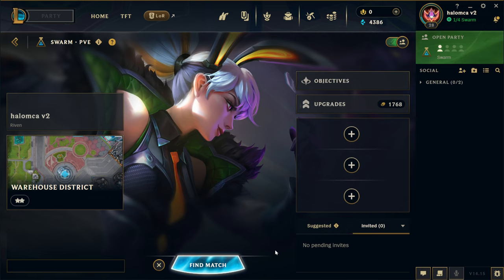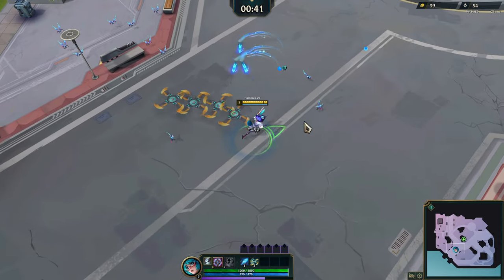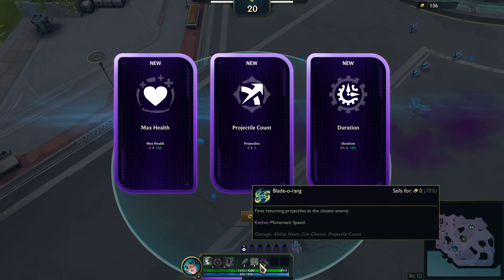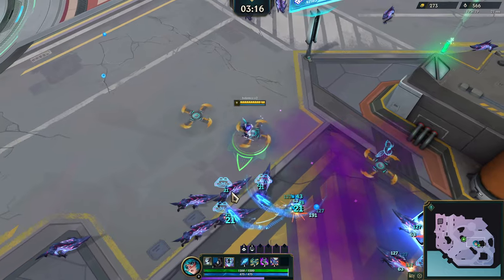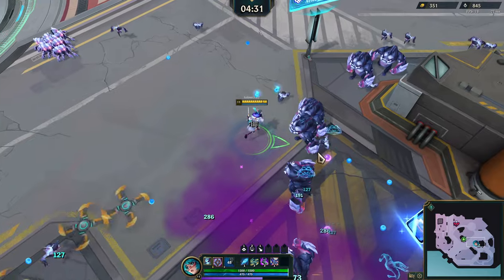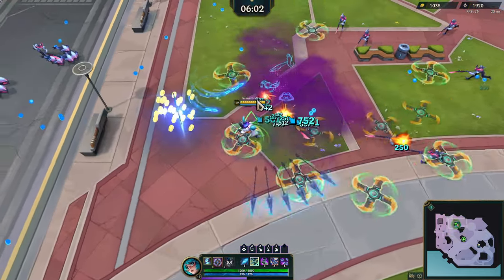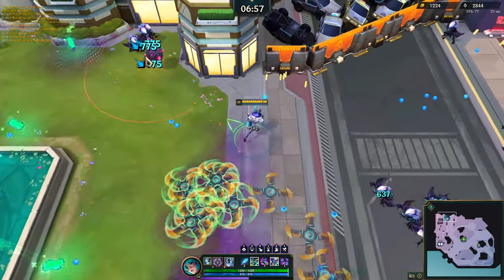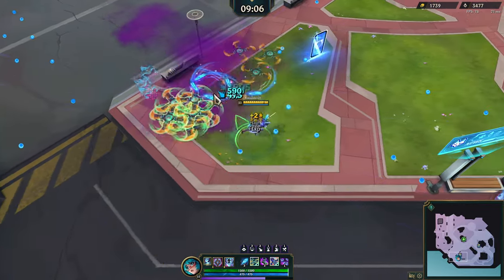Swarm: Warehouse District (Hard Difficulty) w/ Aurora! | Level 1 to 30 in 2023/2024! (Part 93)